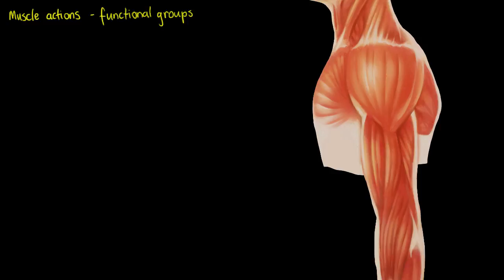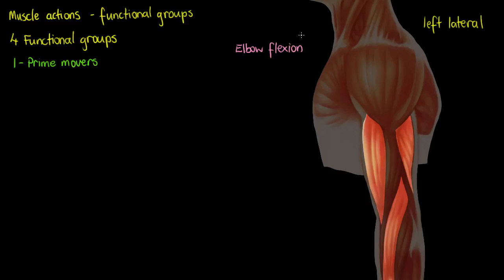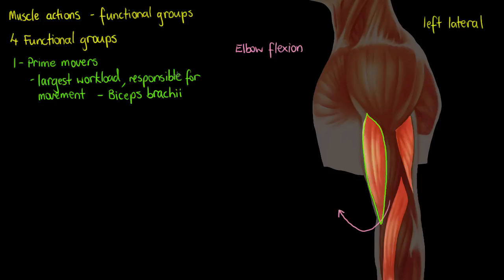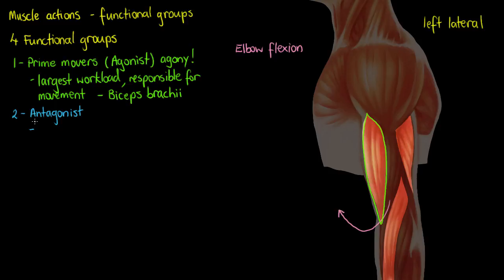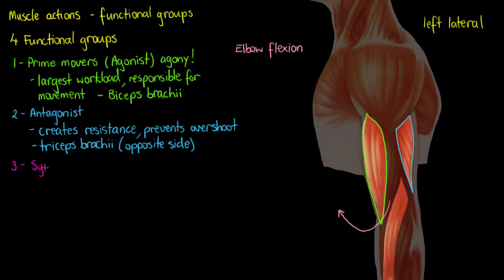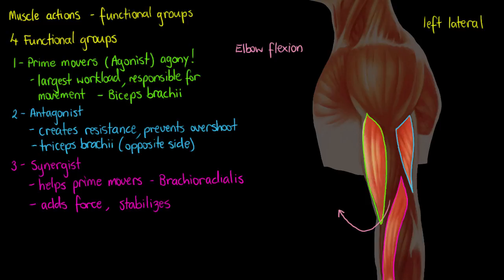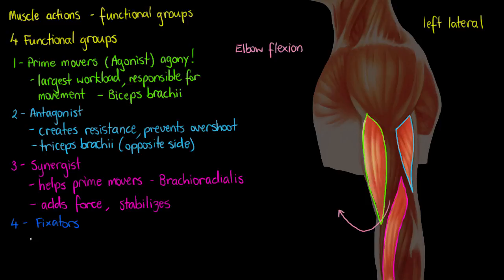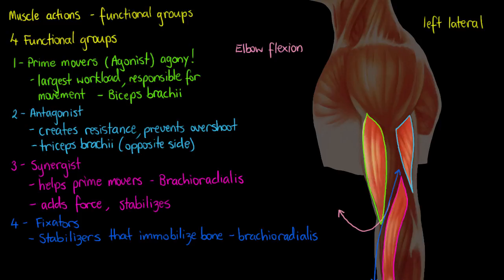Muscle Actions- Functional Groups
Our joints are capable of many unique movements, but to be able to define our muscles role in these movements, there are four functional groups that we should understand. These functional groups are our prime movers, or agonists, antagonists, synergists and fixators.